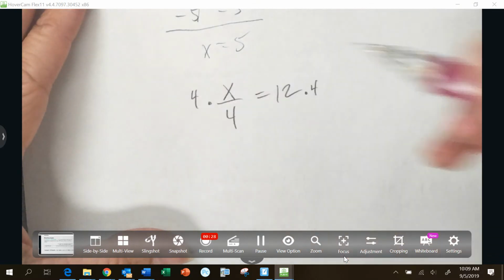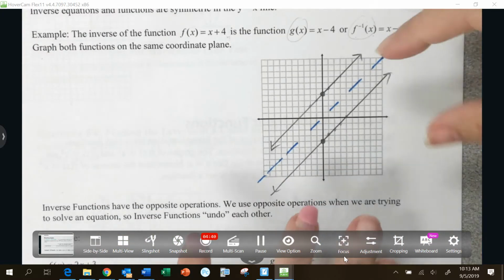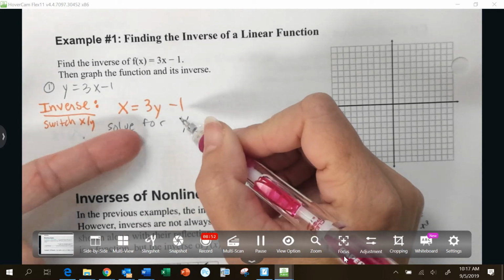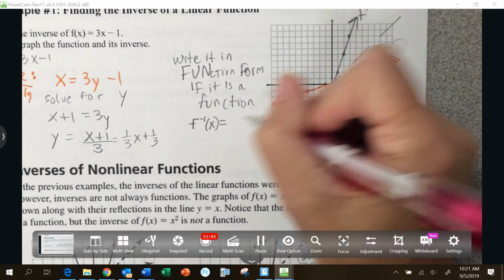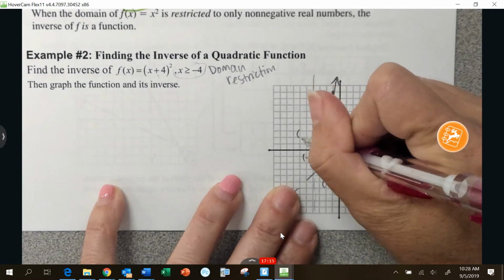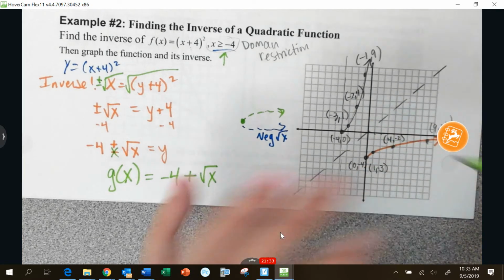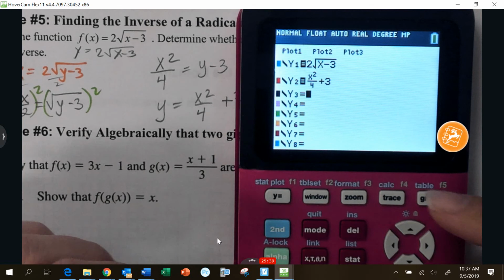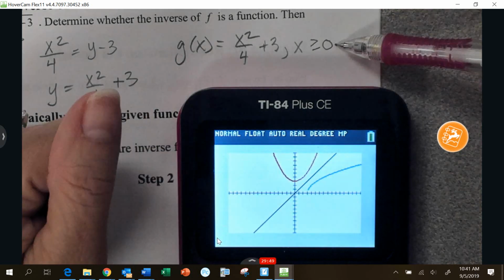PC 1 8 Day 1 Notes Inverse Functions